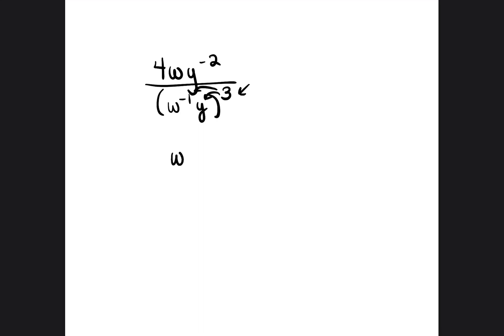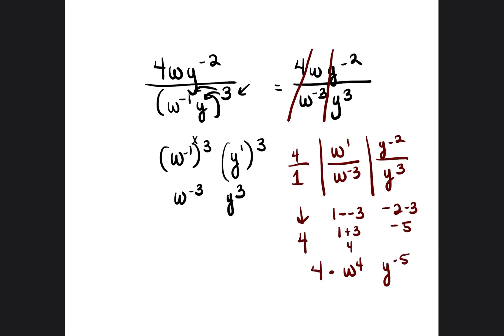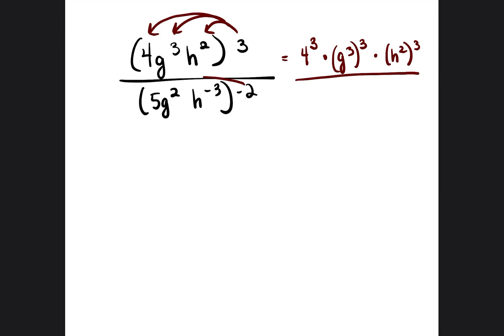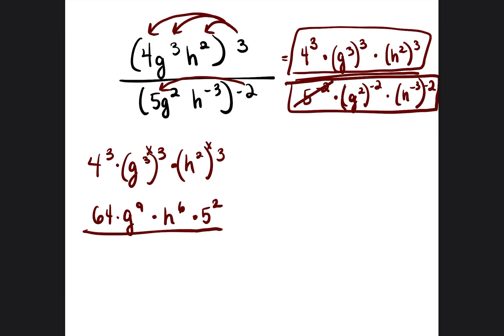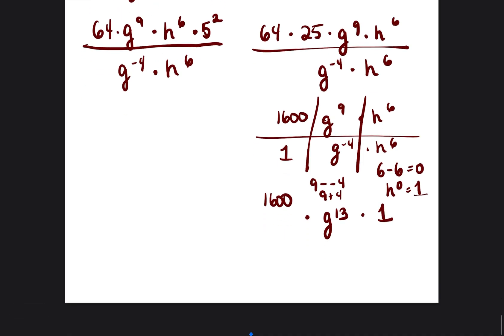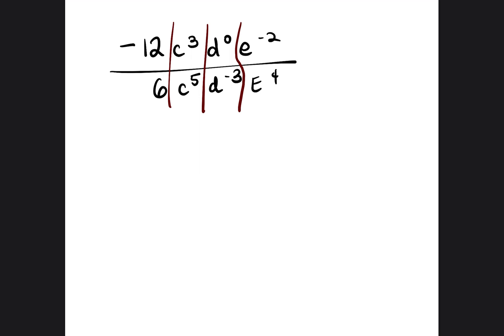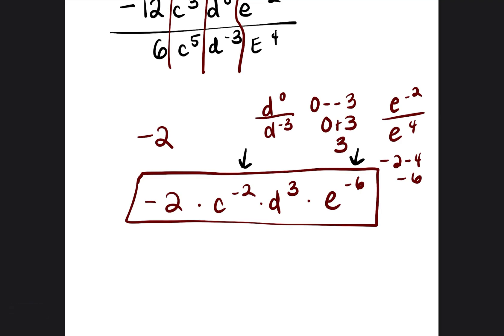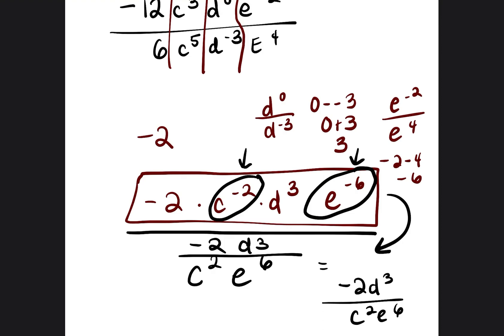How to Solve Equations with Exponents!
Math doesn’t have to be hard. Let me help you!